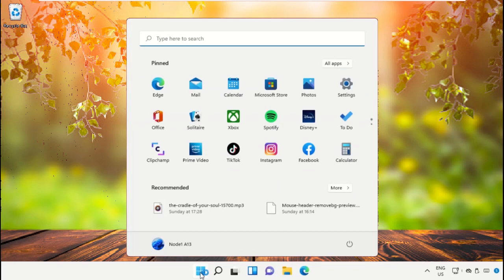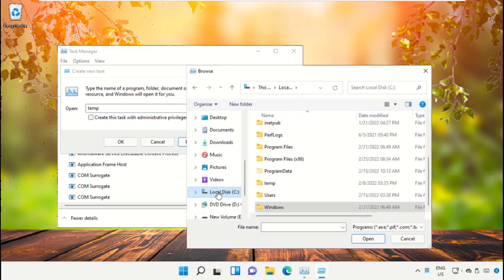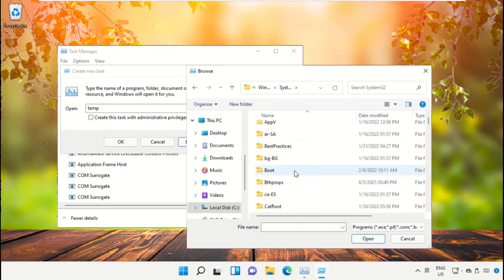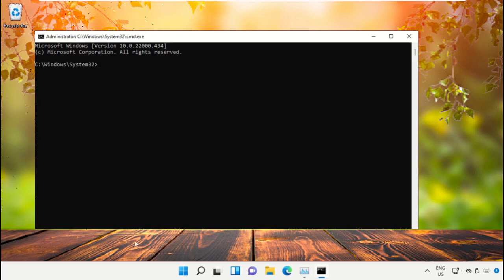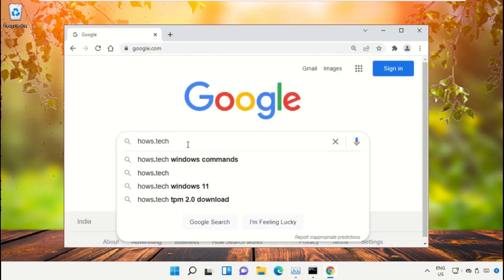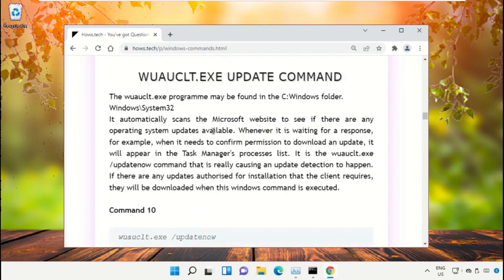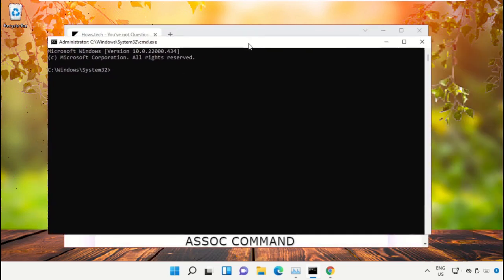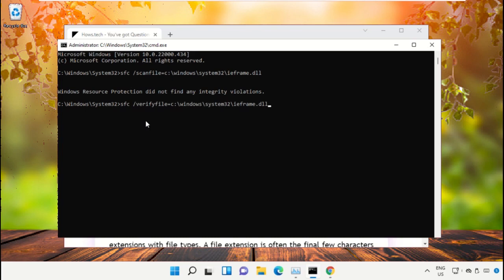How to fix slow Chrome in Windows 11